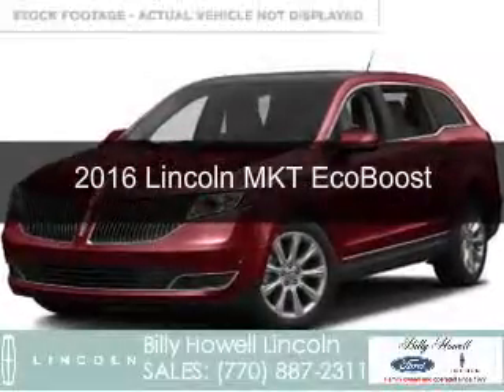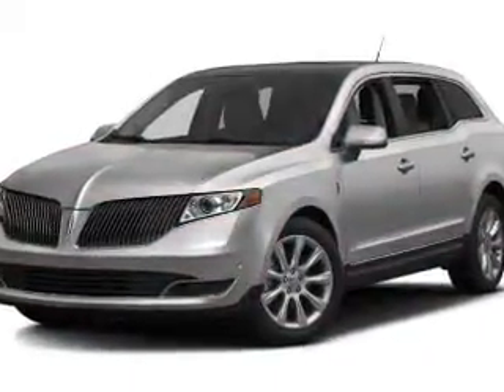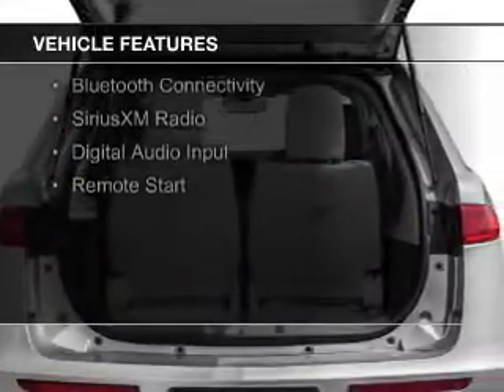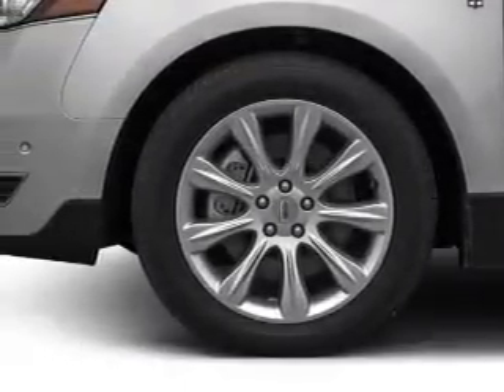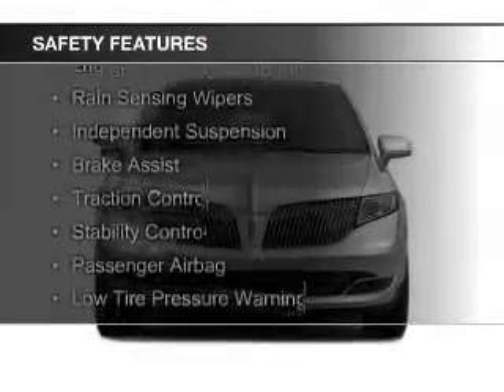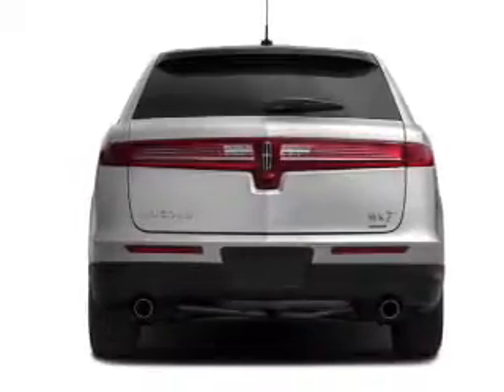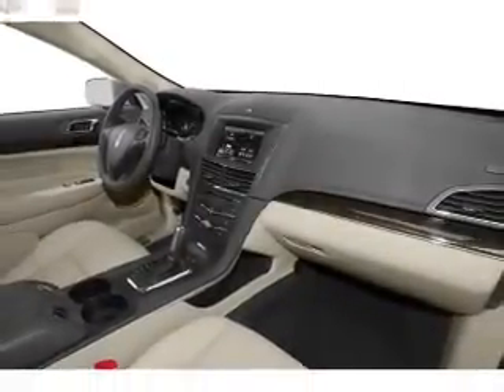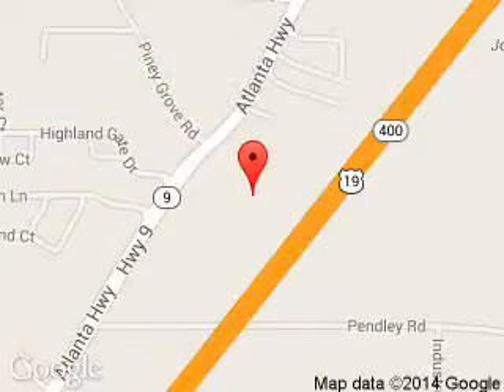2016 Lincoln MKT - Cumming GA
Year: 2016
Make: Lincoln
Model: MKT
Trim: EcoBoost
Engine: 3.5 liter 6 cylinder 24 valve
Transmission: 6-Speed Automatic
Color: Red
Mileage: 3
Address:
1805 Atlanta Highway